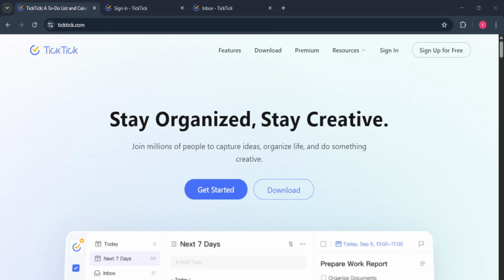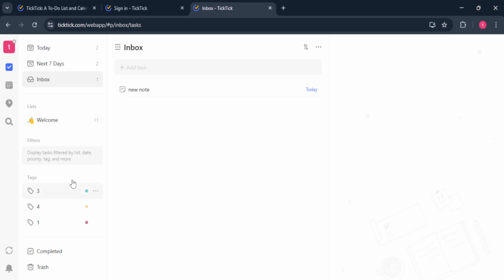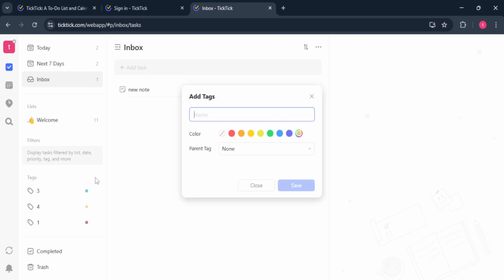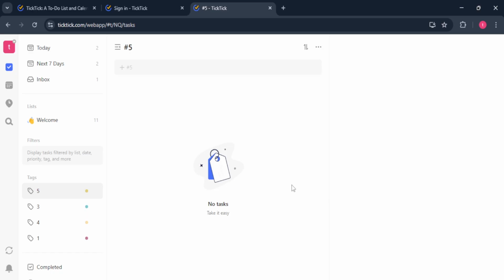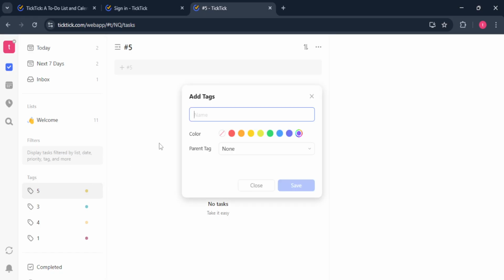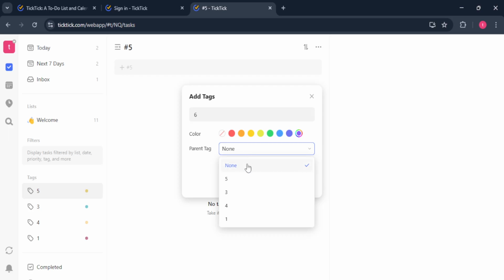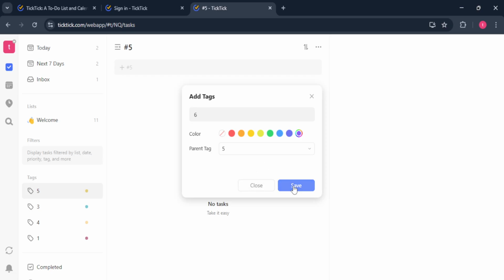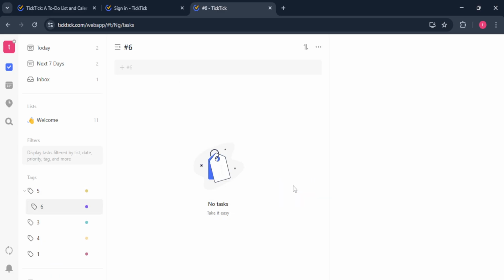How to Create New Tags and Nested Tags [2025 Full Guide]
In today's video we will show you how to create nested list in html,how to create nested lists in html,how to make nested list in html,how to create nested lists in html – step by step",how to make a nested list in html,how to create sub collections in shopify,how to organise apple notes,nested,how to get the name of nested tag from xml python,create a html file with nested divs with javascript,nested list in html and css,add styles to all nested elements using tailwindcss